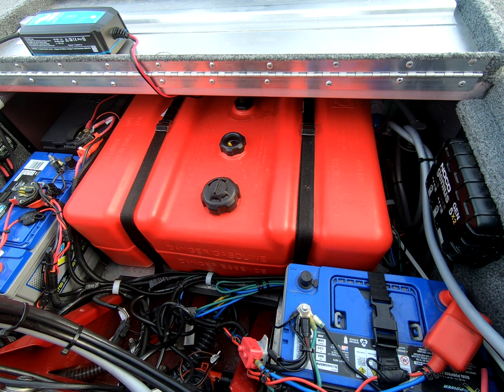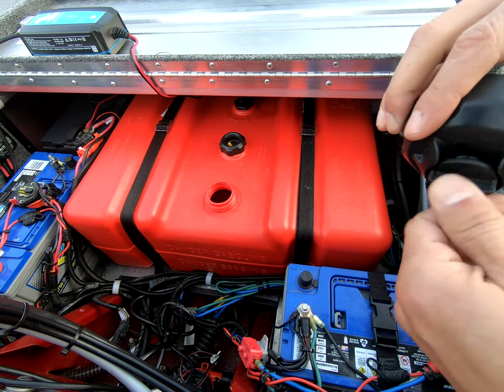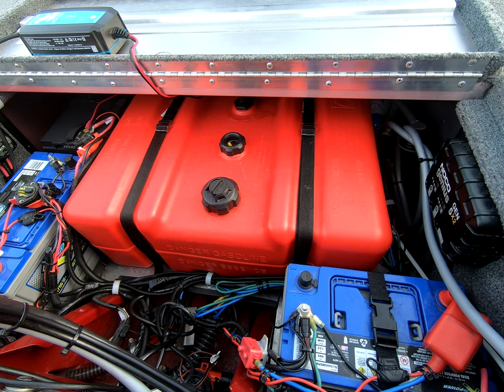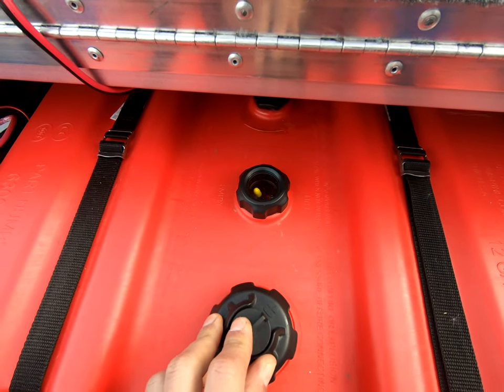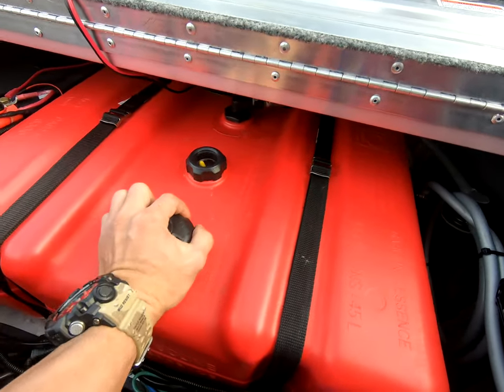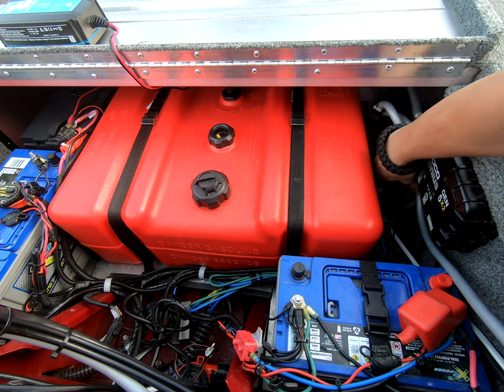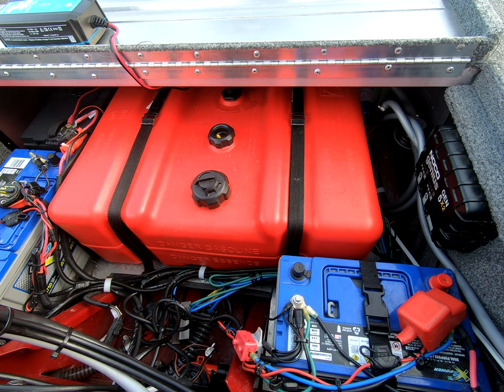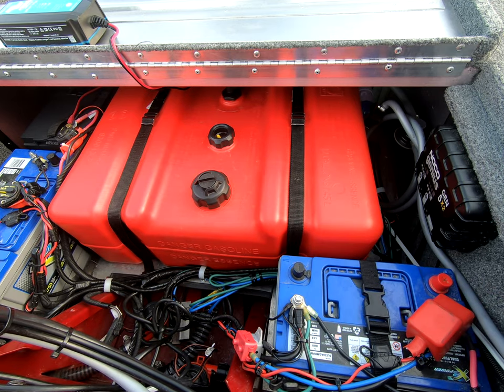Upgrade your Bass Tracker Classic XL fuel tank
Welcome back,

I see a lot of ClassicXL owners inquiring about a larger fuel tank and there seems to be a lot of options on the market for 12 gallons. It makes things sort of confusing and there is only so much room dimensionally available in the back while still leaving room for batteries and other accessories, so here we are. Anyway, short and sweet video for new and current owners of the basstracker Classic XL who want to get a little more water time without worrying about range in the back of their mind. It's one of my more favorite mods which easily extends my range to about 105-110 miles total which makes for a great day to play, fish, or relax in the water.

Resources:

Tank Strap kit (I always recommend stainless steel over plastic pad eyes/ eye straps/ footman/ loops):

That's all I got for you on this one.

Lets get you out there!